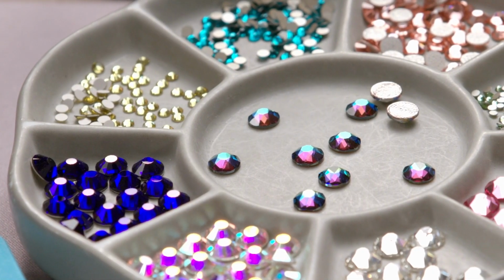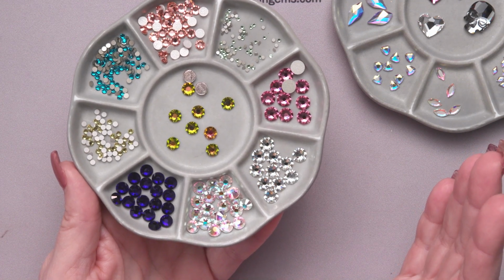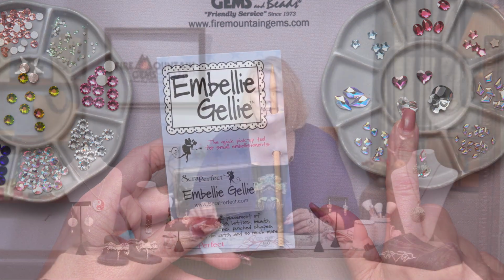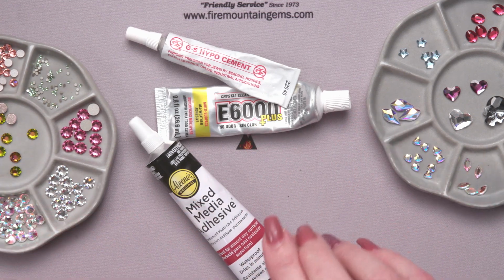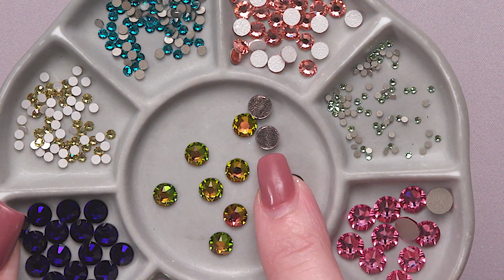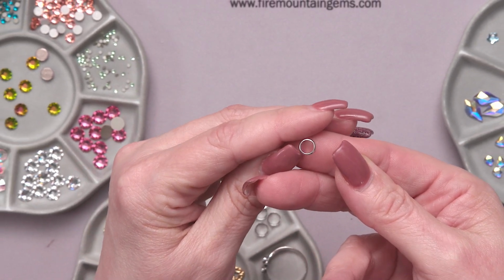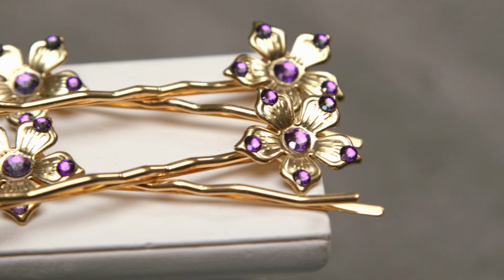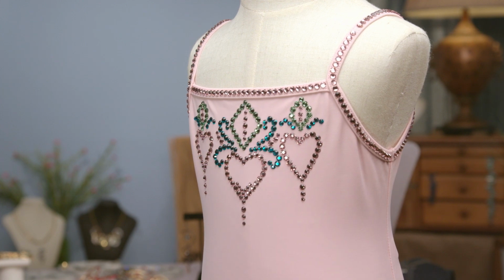Hidden Gems: Designing with Rhinestones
Discover the versatility and beauty of rhinestones. Often overlooked, rhinestones are a brilliant and budget-friendly alternative to faceted gems, perfect for jewelry makers seeking elegance and sparkle in their creations. From glamorous statement pieces to delicate, everyday designs, rhinestones open up endless possibilities.

00:00 Introduction
00:32 What are flatback rhinestones?
00:44 The different shapes of rhinestones
01:21 The different colors of rhinestones
01:54 The tools for working with rhinestones
02:54 Flatback Flipper
03:29 Adhesives and rhinestones
04:12 What NOT to do with adhesives and rhinestones
04:41 Hotfix versus not Hotfix
05:24 Settings and components for rhinestones
06:11 Jewelry made with rhinestones
07:32 Embellishing other things with rhinestones